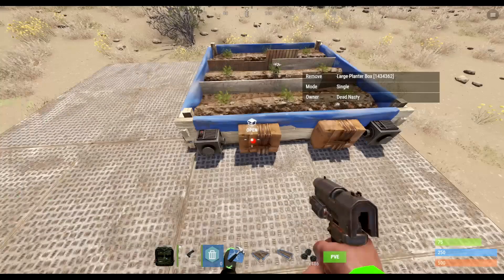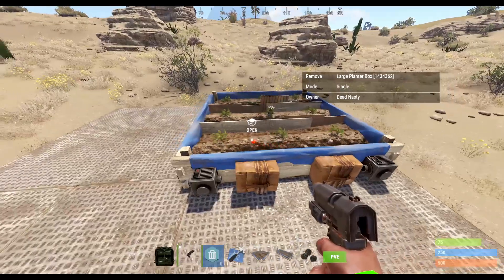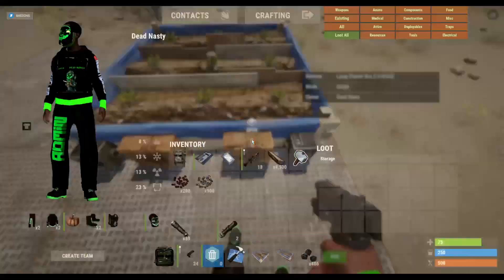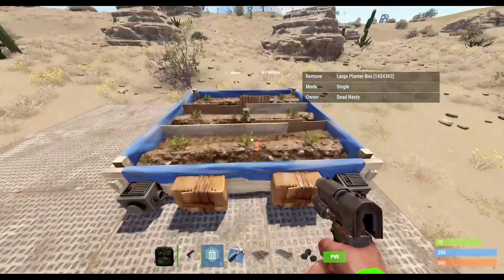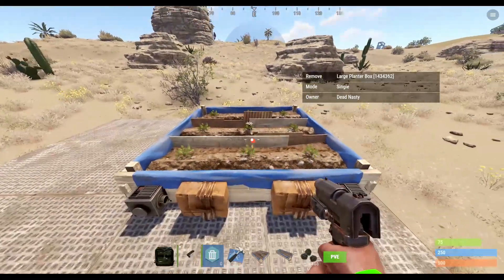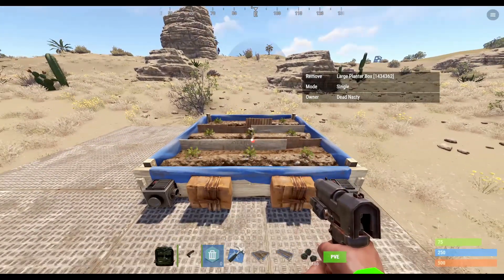How to use the Auto Farming Planters on the Server (Auto Farm Plugin)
**WORKS WITH ALL SEEDS AND CLONES**
Tutorial on how to use the Auto Planters on the server
Plugin Credit Razor Auto Farm Chaoscode.io